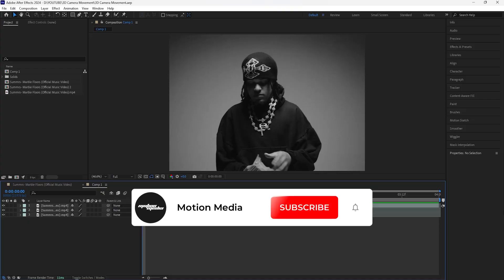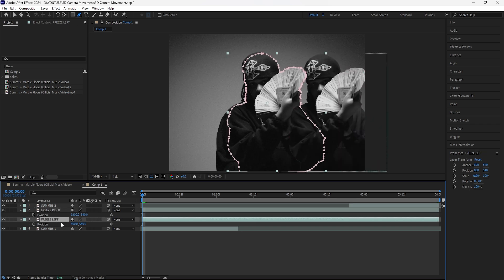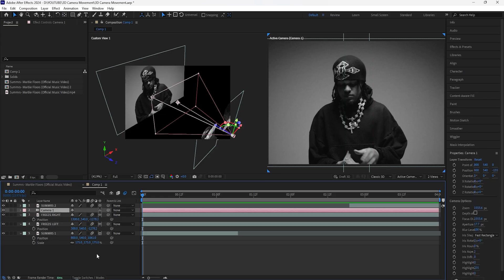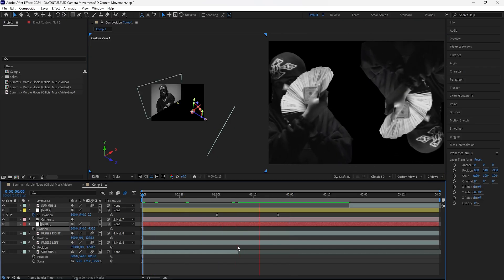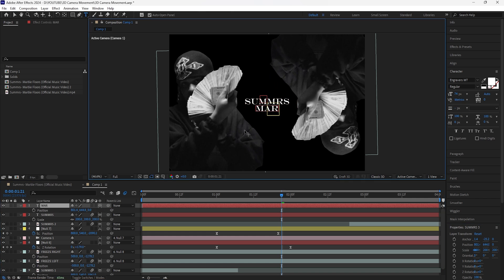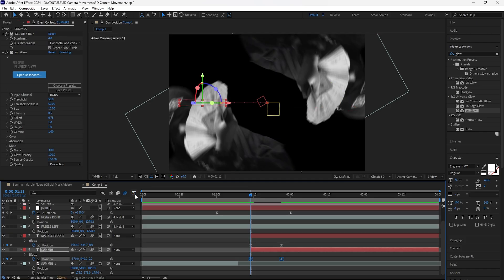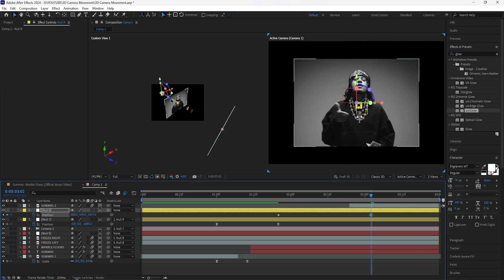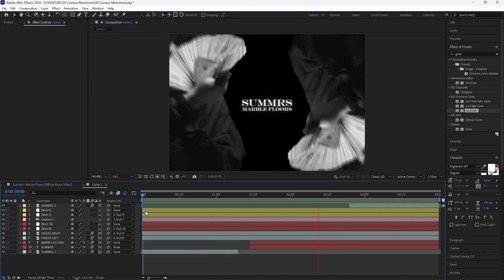How to create 3D CAMERA MOVEMENTS (After Effects Tutorial)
In this video, I will be going over how to create 3D camera movements.